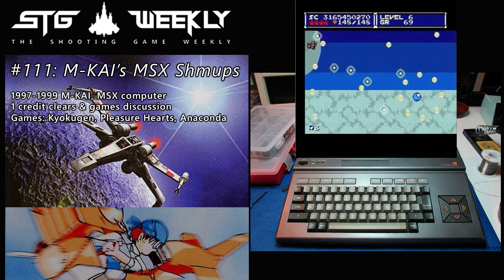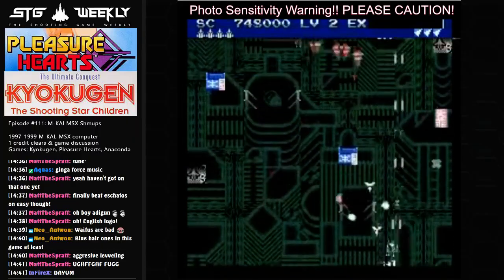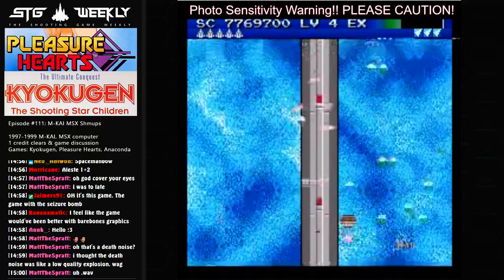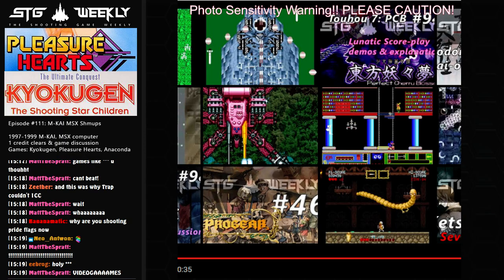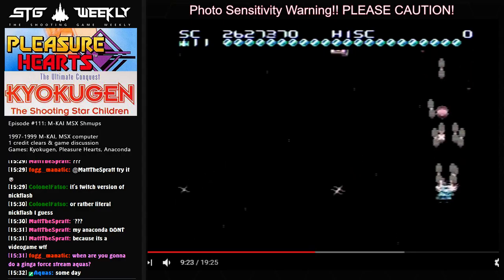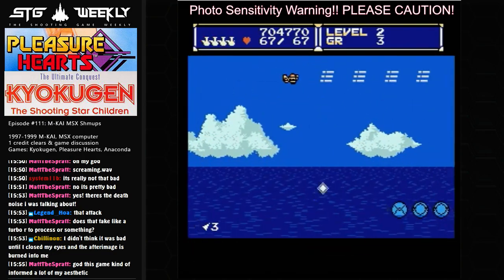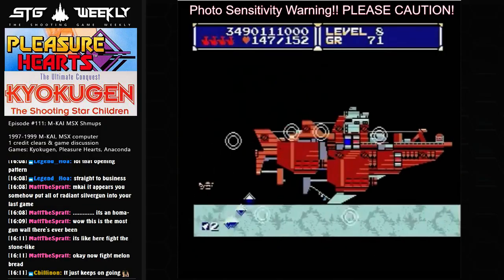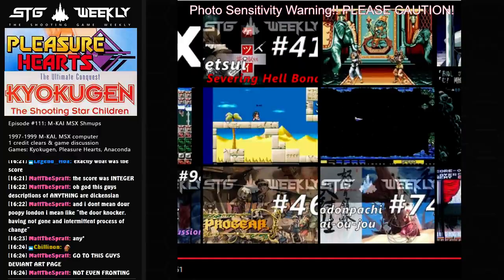STG Weekly #111: M-KAI MSX Shmups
We talk M-KAI's MSX shooters: Kyokugen, Pleasure Hearts & Anaconda.  Showing 1 credit clear videos and talking about the MSX computer itself and M-KAI's game design choices.

Photo Sensitivity Warning, Please Caution!

Info credits:
for many STG related interviews including the ones references on this episode!

Are you an expert about a game and want to see an episode for it on STG Weekly or Awesome Game Replays? Please fill out this short form and we'll get back to you.